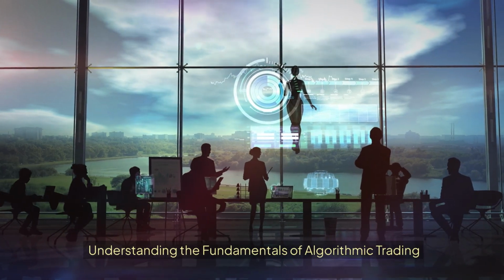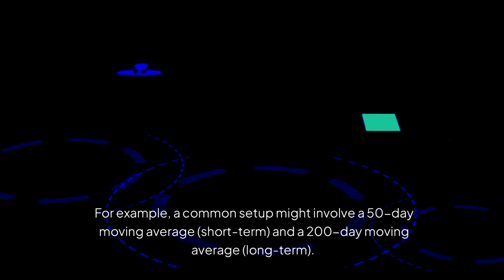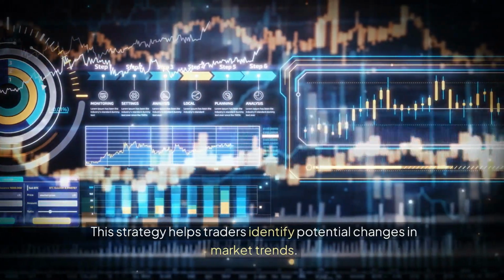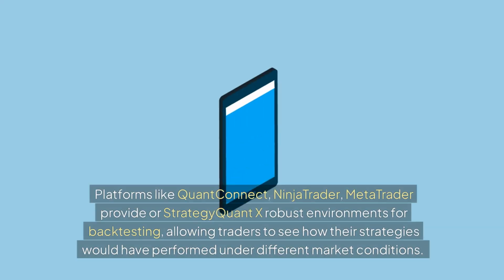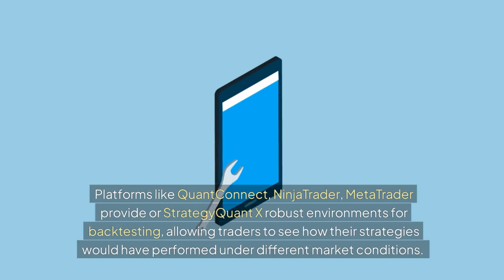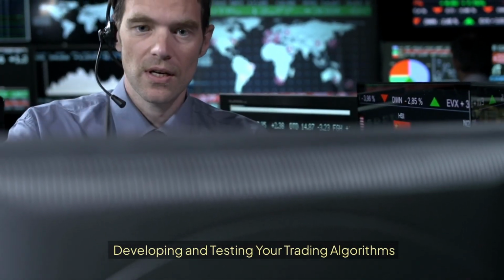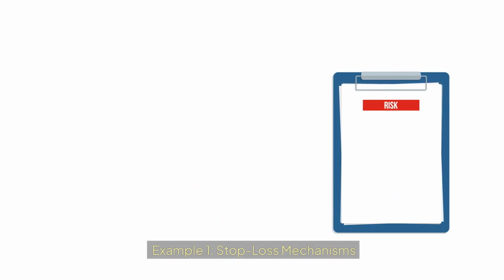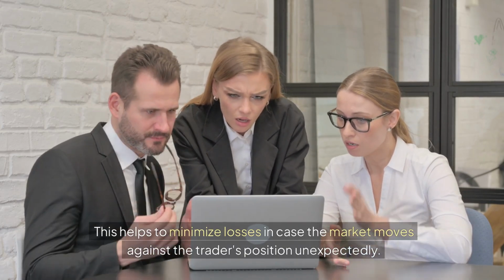How to Build a Stock Trading Algorithm (Step-by-Step)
This video will guide you through the essential steps to becoming a successful stock algorithmic trader.

My adaptive stock trading systems:
"SATS-DJIA"